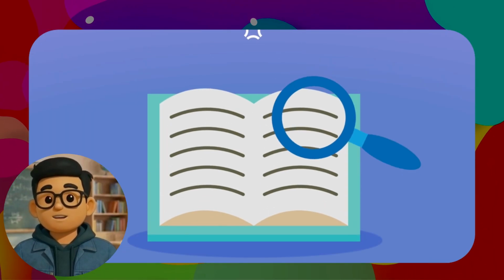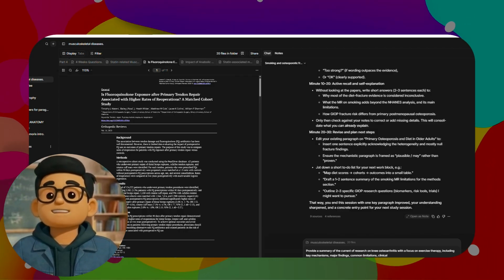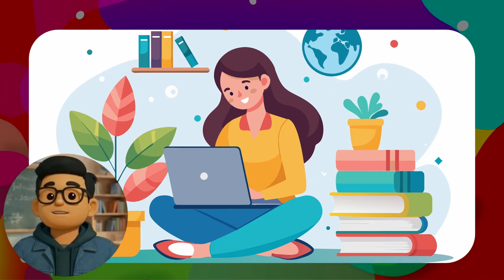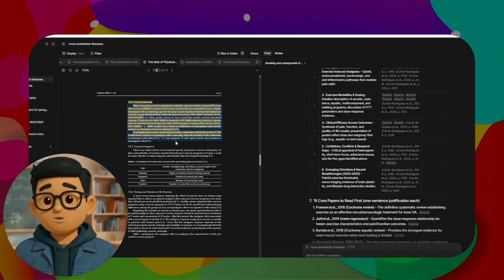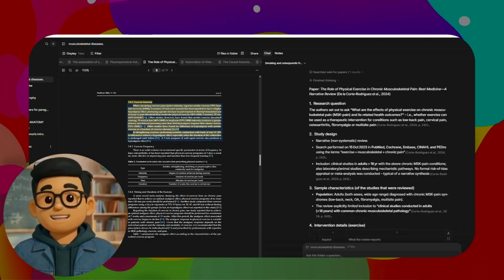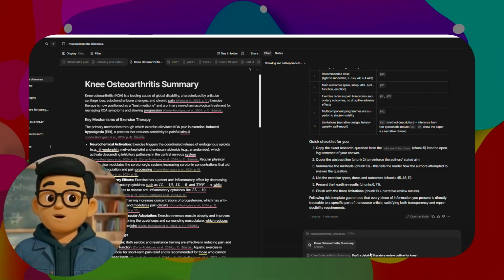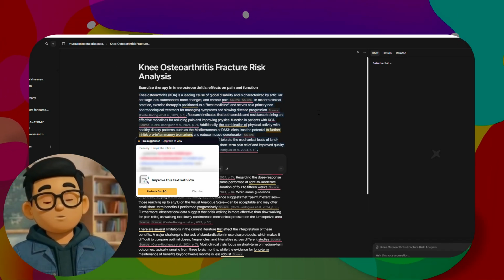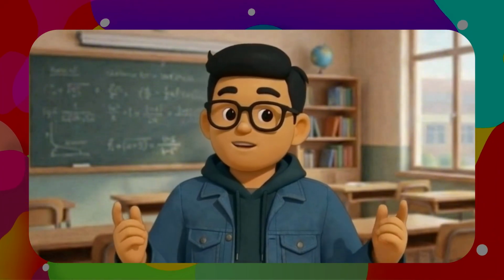How to Do a Literature Review Fast A 5 Step Method That Saves You Hours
Want to finish your literature review faster without cutting corners? 📚⏱️
In this video on AI Mastery Lab, I break down a simple 5-step method that helps you do a literature review fast while staying accurate, organized, and confident in your sources.

If you’ve ever felt stuck scrolling through papers, saving too many PDFs, or forgetting what you just read, this workflow is for you. I’ll show you how to structure your process so ai research actually saves you time instead of creating more confusion.

This method works for students, researchers, and anyone doing academic or professional ai research who wants results without burnout. You’ll learn how to search smarter, compare papers efficiently, analyze key findings, draft clean outlines, and write with clarity. No fluff. No shortcuts that hurt quality.

The goal isn’t to let AI think for you. The goal is to use ai research tools the right way, so you stay in control of your thinking and your work. Once you apply this system, ai research becomes a support tool, not a crutch.

Watch till the end to see how this method fits into real-world ai research workflows and saves you hours every week. 🚀